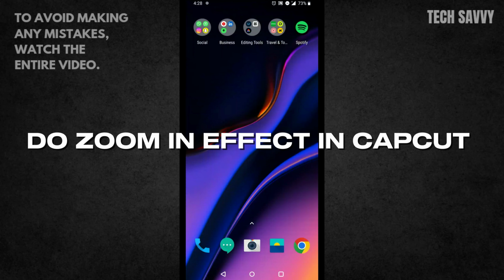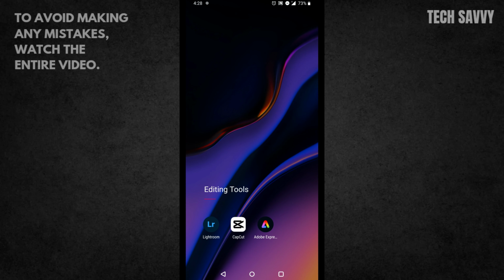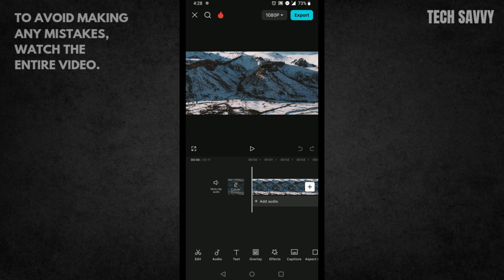How To Do Zoom In Effect In CapCut | Simple And Easy (2024)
In this short tutorial, I will show you that how to do zoom in effect in capcut.

CapCut is a powerful video editing app that's perfect for beginners and pros alike. Follow along and enhance your video editing skills today!